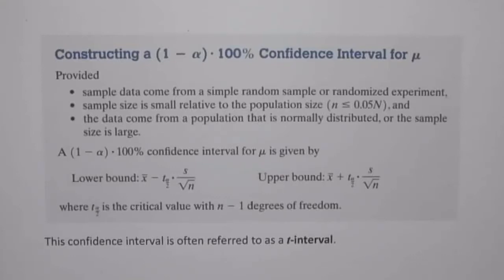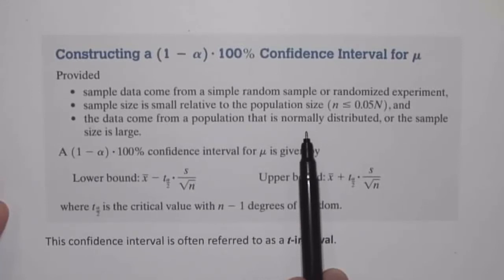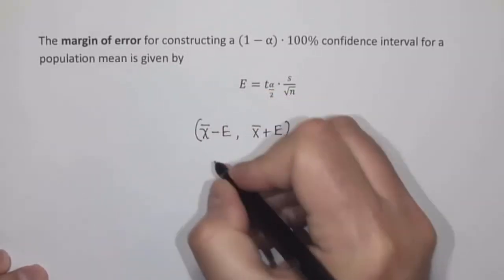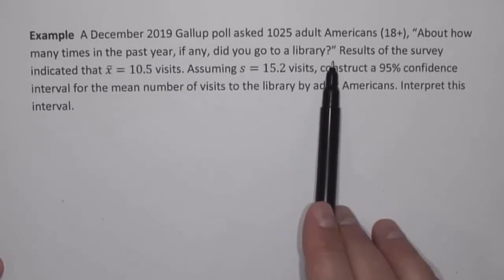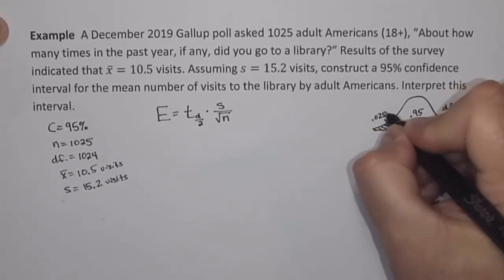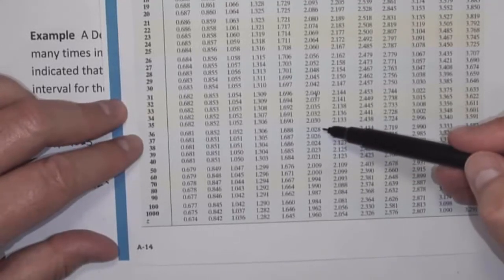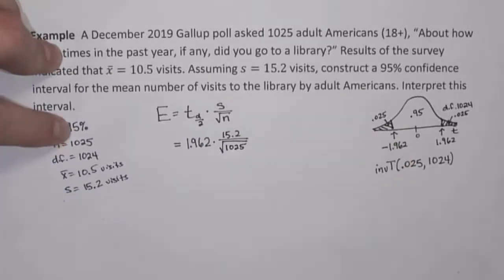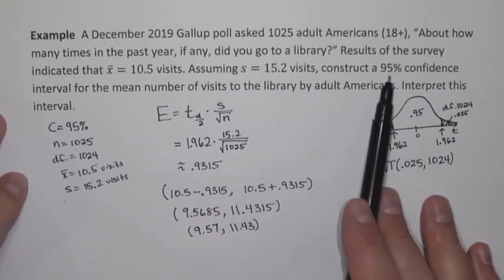Statistics Section 9.2 Video 3 of 8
This video explains how to find a confidence interval for a population mean by hand.